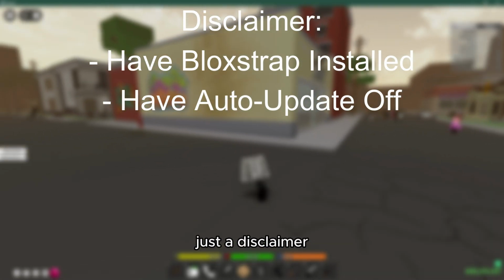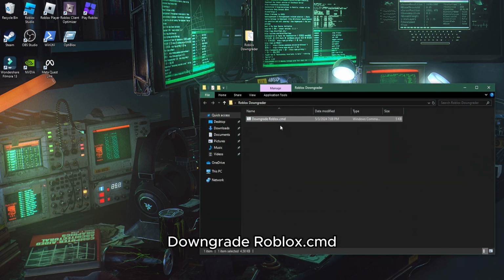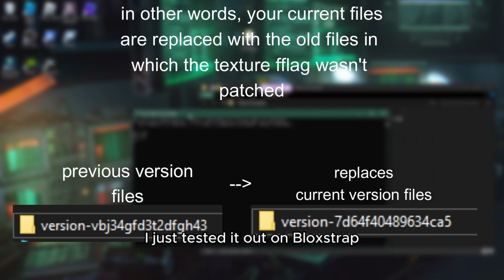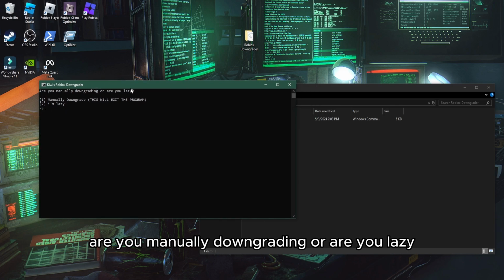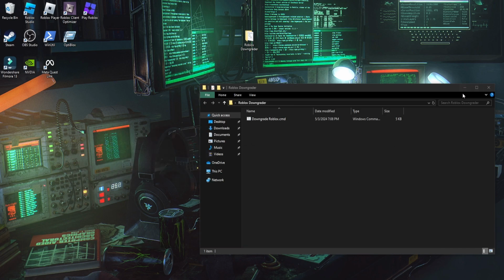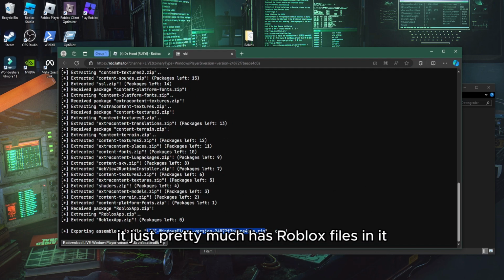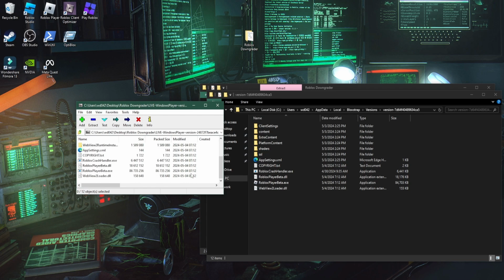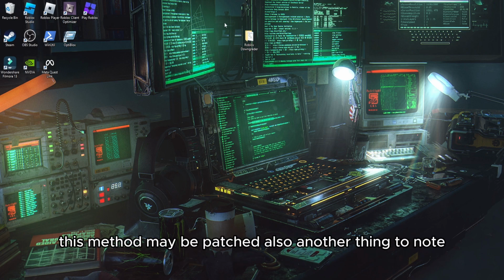HOW TO GET WORKING TEXTURES IN ROBLOX AFTER PATCH (PATCHED)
In this video, I go over how to bring back your custom FFlag textures after patch. Make sure you check the FAQ as I may have answered your questions there.

*THIS IS NOW PATCHED*

Timestamps:
0:00 Disclaimer
0:15 Tutorial
2:22 Manual Installation
3:27 FAQ